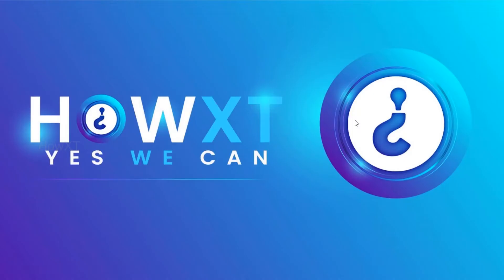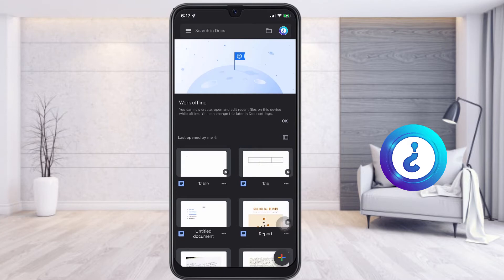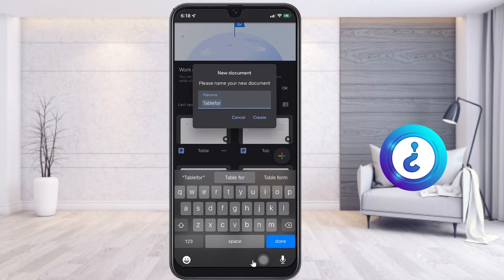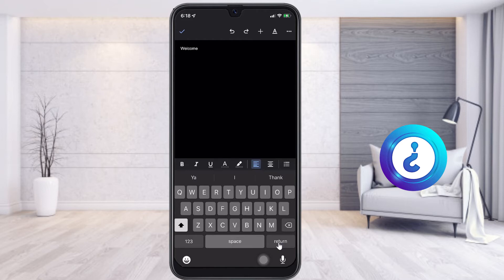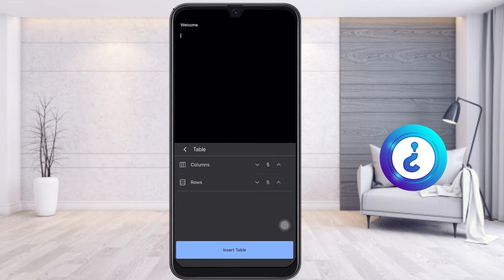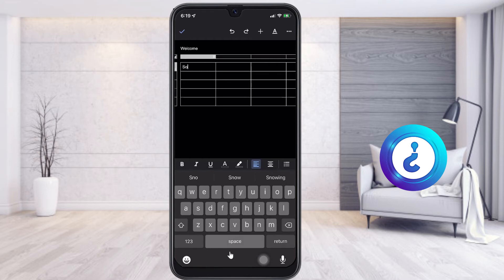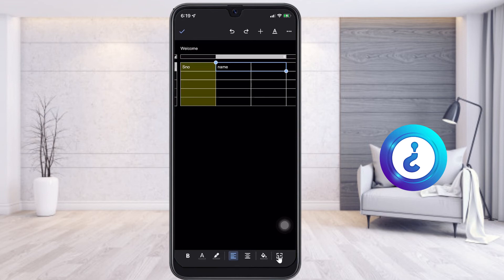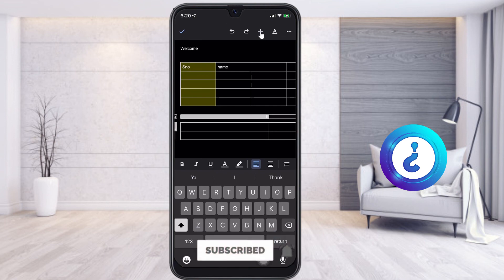How to create a table in google docs on mobile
This video tutorial will help you How to create a table in google docs on mobile